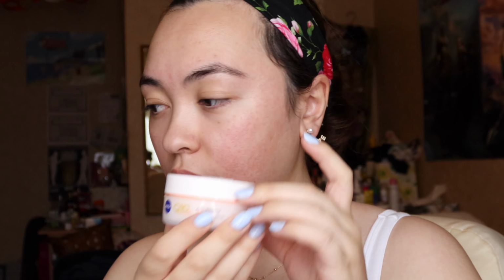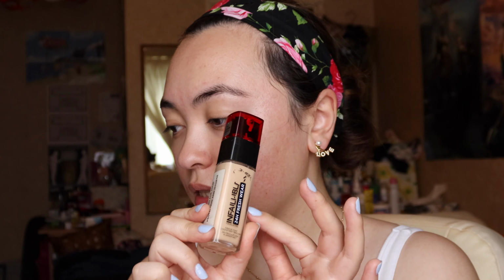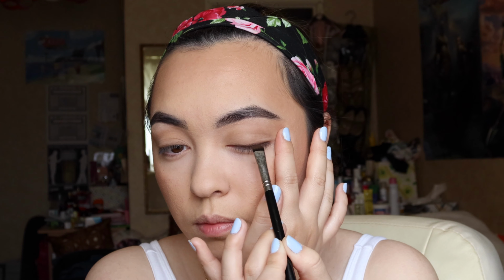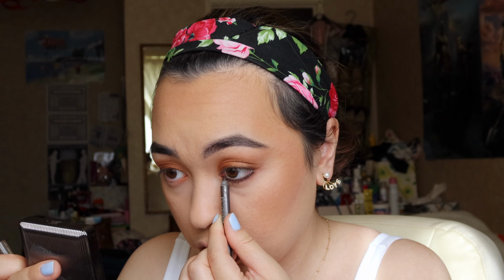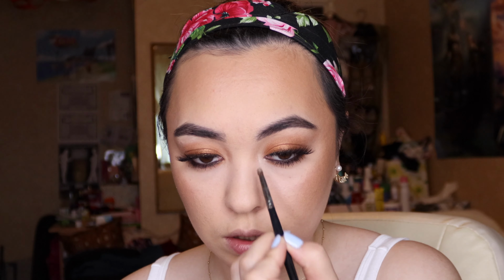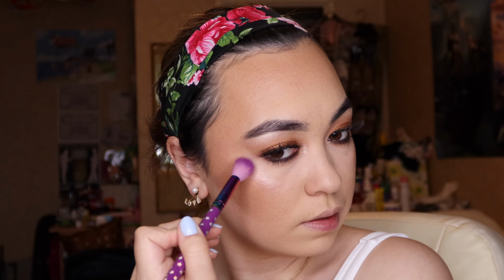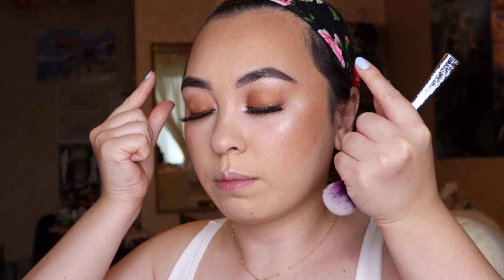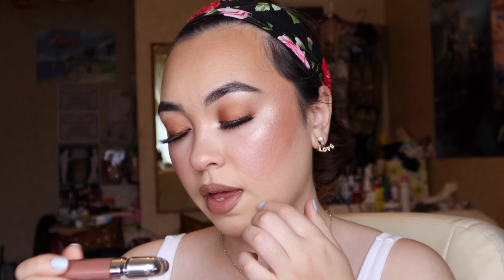STEP BY STEP GLOWY SKIN AND QUICK WARM BRONZE EYE TUTORIAL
Ana Luisa Jewellery, starting at $39.

Hiiii!

It's been a while gurllll! I've just been in a tizz and I've felt quite unmotivated but I'm back with new hair and I'm feeling myself! So here's a quick and easy step by step tutorial with no speed ups on the important parts so you can actually see what I'm doing in normal time. Enjoy!!